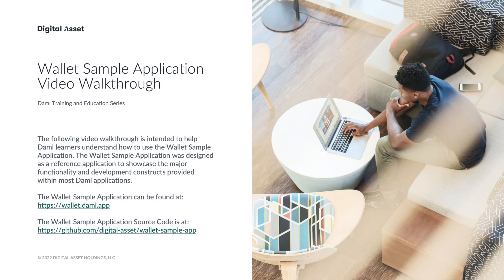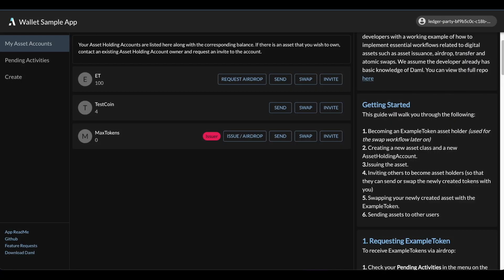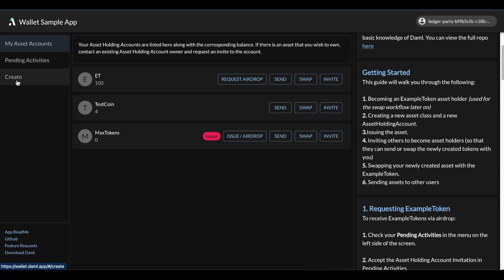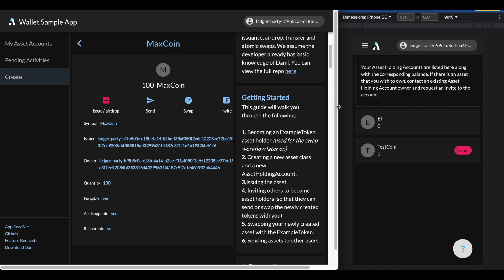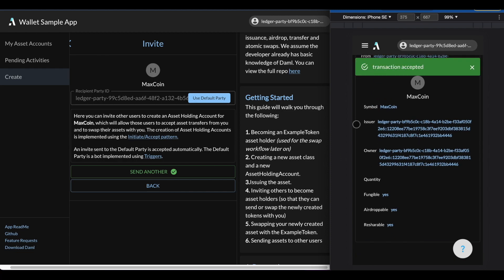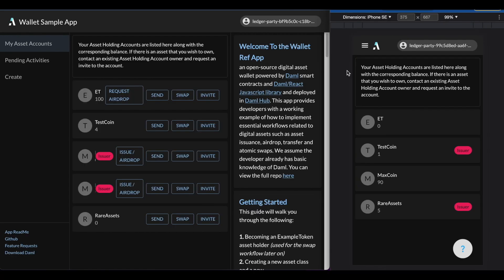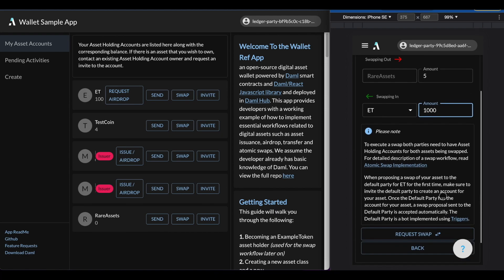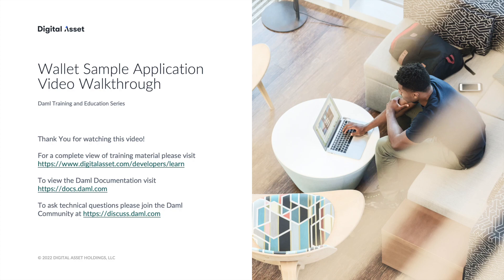Daml Wallet Sample App Video Walkthrough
⭐To sign in to the app running live at the above URL, use your Daml Hub credentials. To create a free Daml Hub account at https:/hub.daml.com